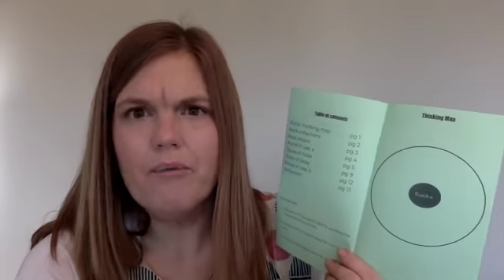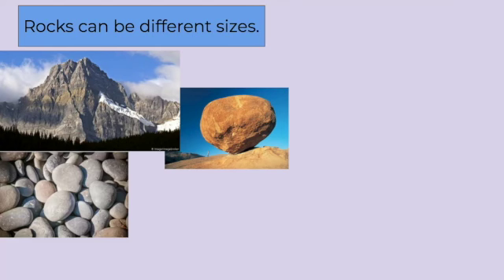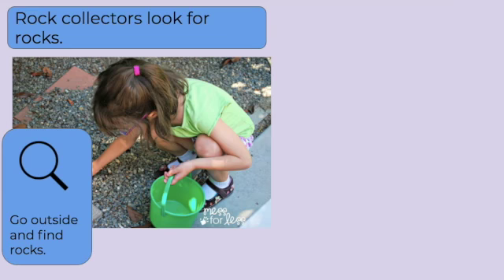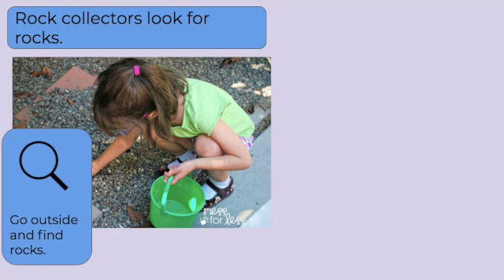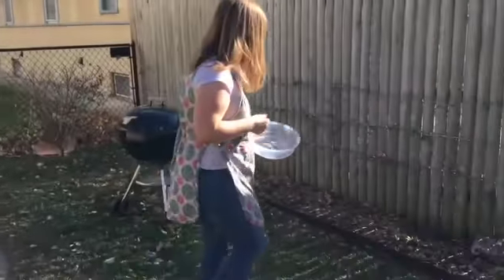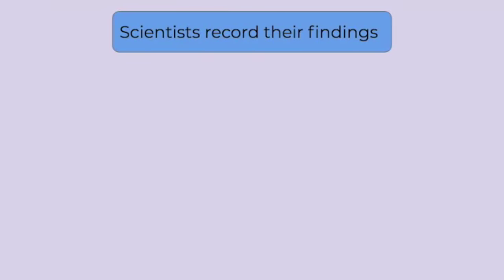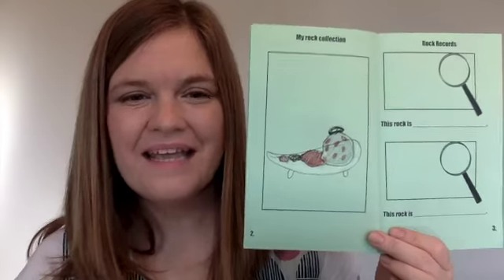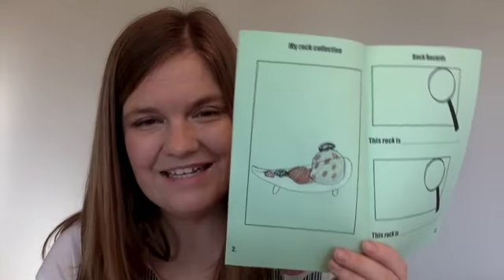Science 11/2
This video is about starting a rock collection